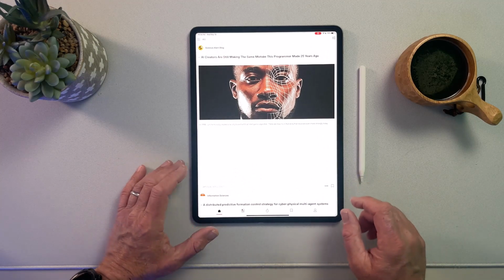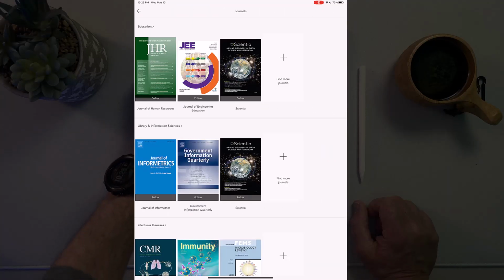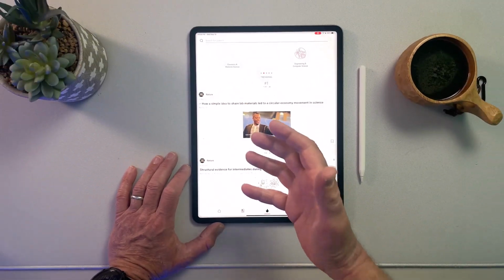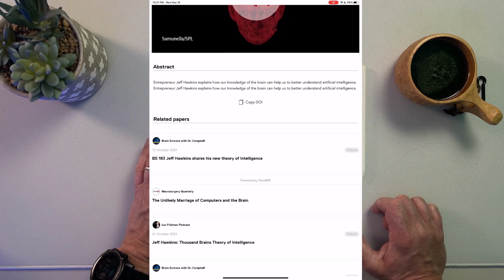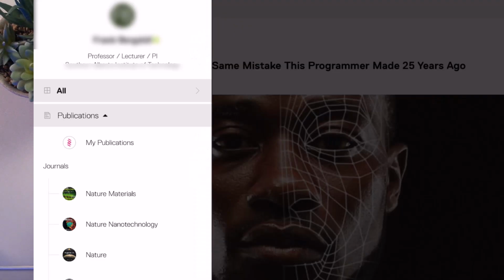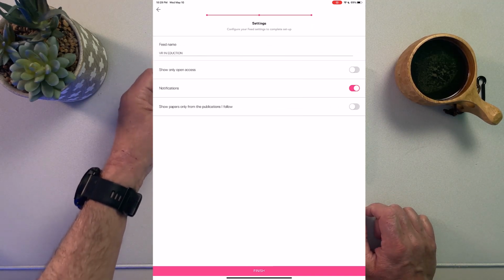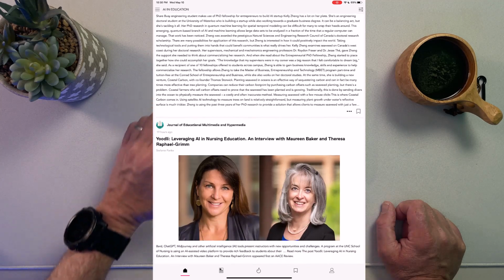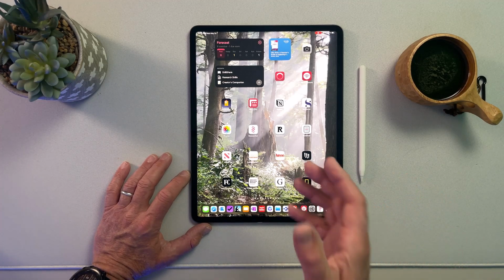How to use your iPad to do Research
Quality research requires that we seek and use quality sources. Scholarly, Peer-Reviewed Journals and trusted sources is where we find these quality resources. In this video, you will see a fantastic App that allows you to find, sort, and keep current with Journals related to you r field of study or interests.

Join me on my podcast where I share ideas on how we can take a science-based approach to learning. On the podcast, I share ideas, book reviews, best practices, and more about learning.

Links I like to share:
MindValley - from Superlearning to Mindfullness - I like to use MindValley for personal development. MINDVALLEY
to try Sync.com an amazing service

US Store
About…me.
Hello there - I'm glad you've taken the time to look at my videos and this description box!
My name is Frank and I've been teaching post-graduate programs in technical subjects for almost 25 years. My Master's Degree is in Learning and Technology (from Royal Roads University in Victoria, BC - where they filmed the X-Men movies!).
I'm a Microsoft Certified Trainer (since 1998), a Cisco Certified Academy Instructor (since 1999), and have a lot of different technical certifications (I even had my own consultancy and was a member of the Apple Consultants Network for a few years. I like technology a lot.

I've been fascinated with learning and how to improve learning for years. Especially how to leverage technology for learning. From productivity Applications like Teams, OneNote, Excel, and the entire Microsoft Office suite to tools such as Mindmapping, Metaverse, VR, AR, and more - I like to see how we can use tools to leverage our ability to teach and learn.
Learning and Technology YouTube is about helping students and teachers improve their learning by leveraging technology tools. Whether remote teaching, distance learning, hybrid teaching, or completely in the classroom - we can use technology to enhance our skills. This channel is dedicated to developing teaching and personal productivity when it comes to learning and technology.